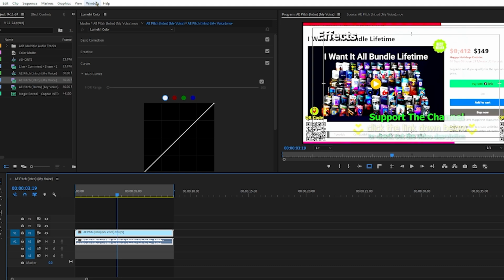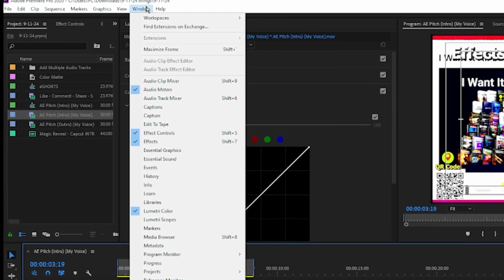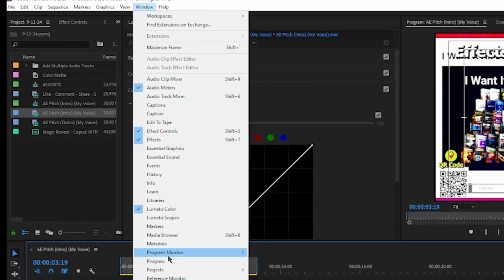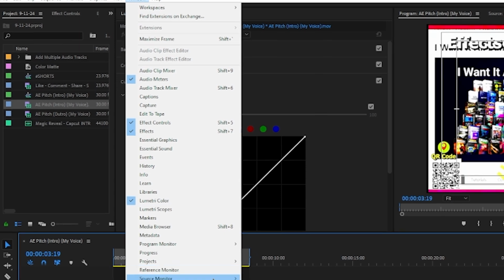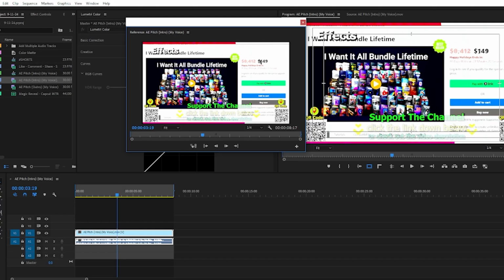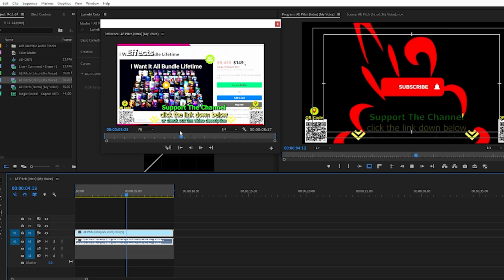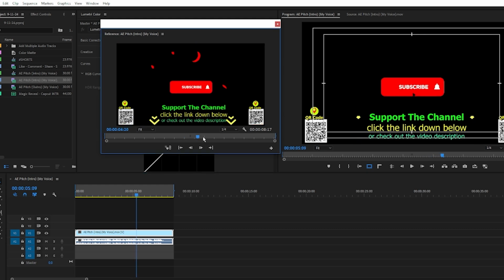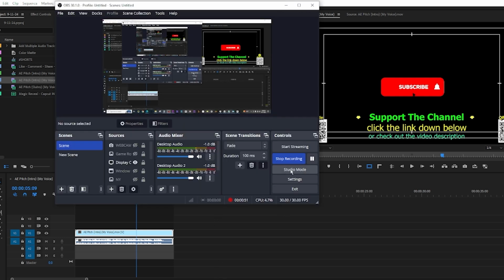Get Video Preview Panel Premiere Pro Tutorial (2025)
In todays tutorial I will show you how to get the video preview panel back in premiere pro or get getting restore restoring the icon and option or video preview windows or panel in adobe premiere pro cc online video editor editing software program for windows mac laptop computer and pc online completely for free.